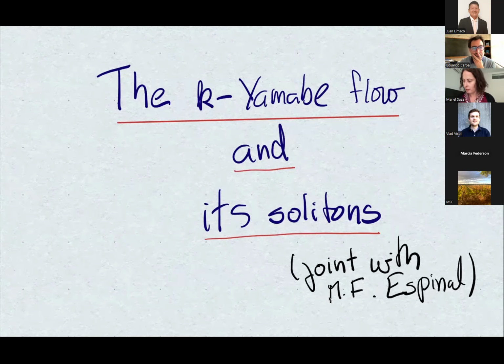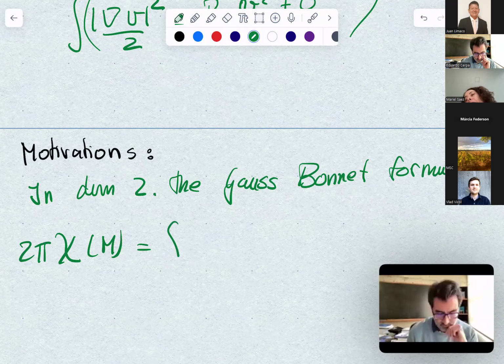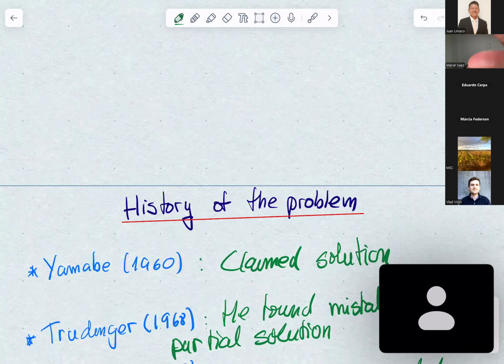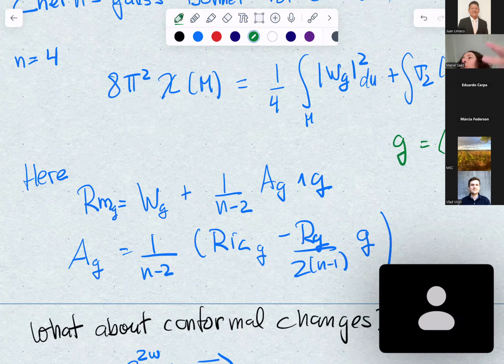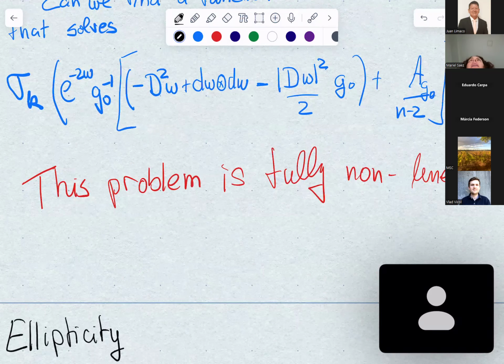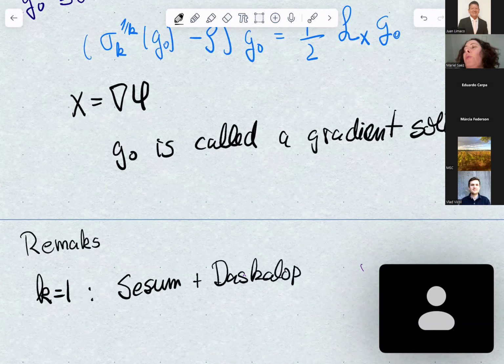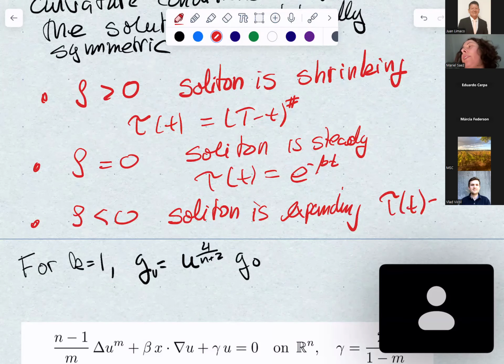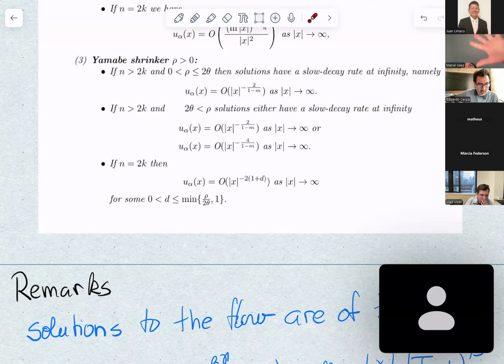MARIEL SAEZ-SESSÃO 117 SEMINARIO DE EDP E MATEMATICA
Neste vídeo apresentamos a excelente palestra da professora Mariel SaezTitulada:The k-Yamabe flow and its solitons.